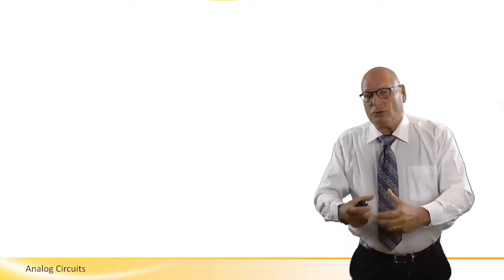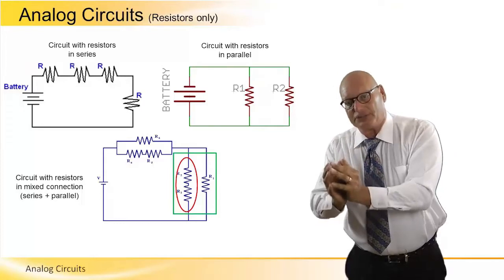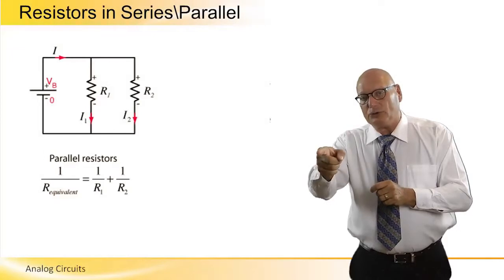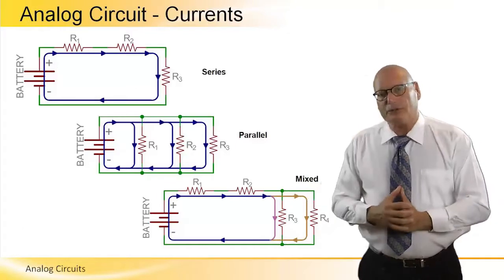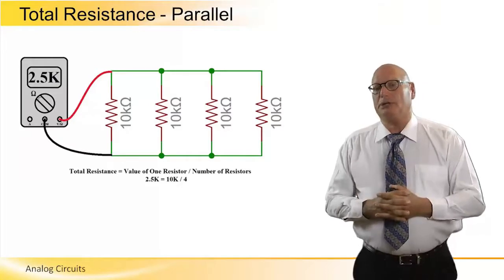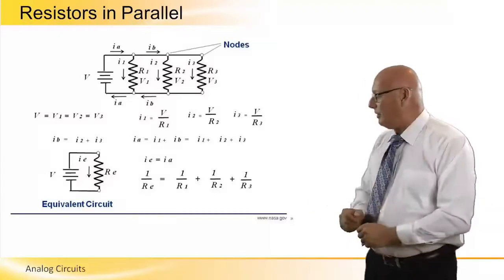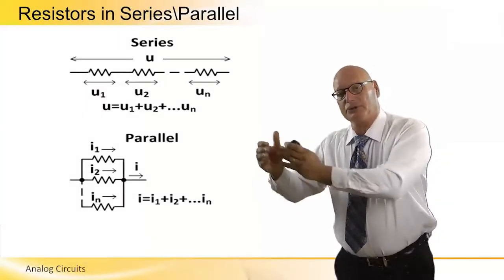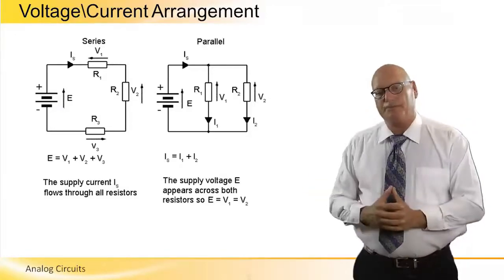Analog Circuit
Kopy Plaschkes review an Analog Circuit with focus on 3 resistors configuration circuitry while explaining how to calculate Equivalent resistance, Voltage and Current